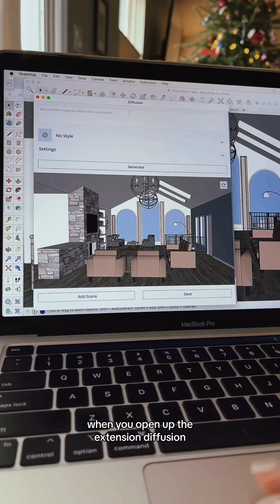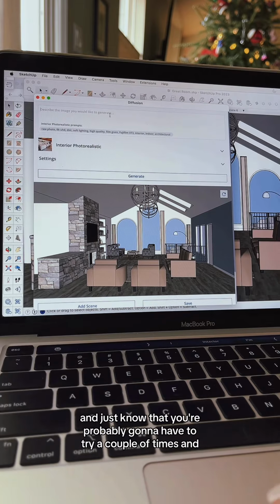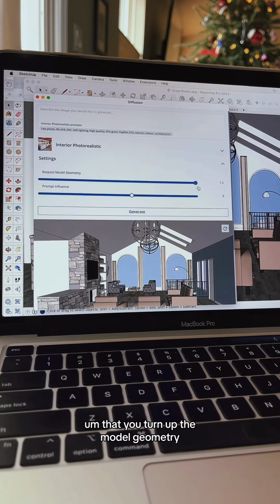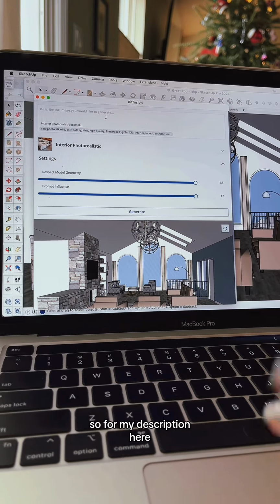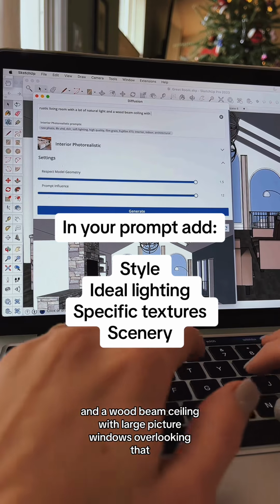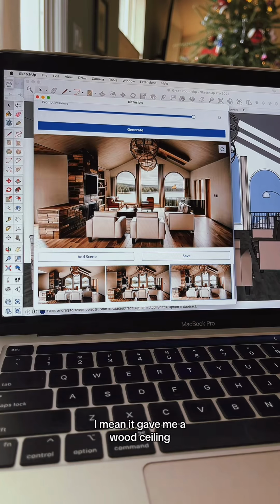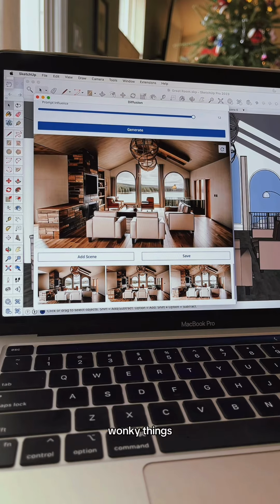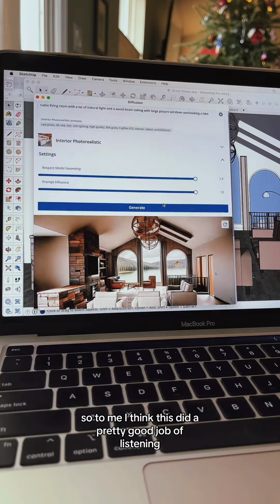AI Plugin Tips for SketchUp | Interior Design Mastery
AI Plugin Prompts for SketchUp | Design Tips & Tutorials